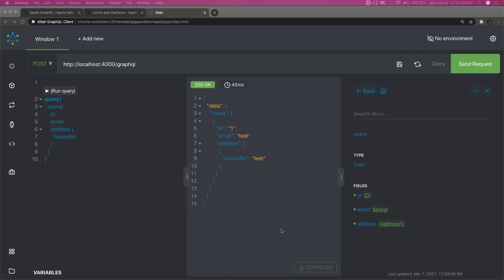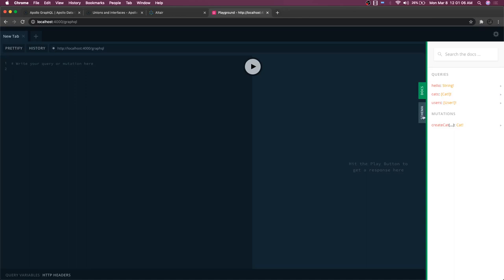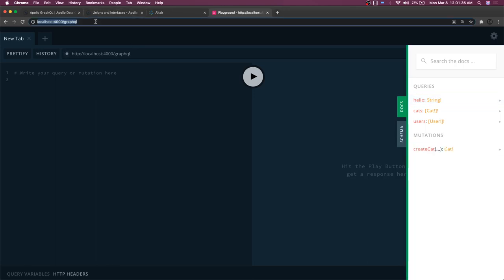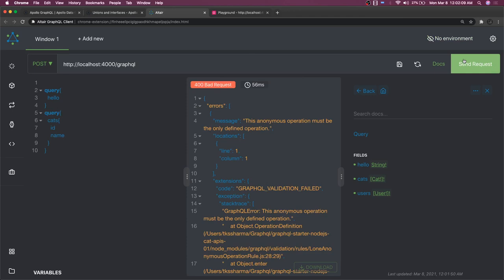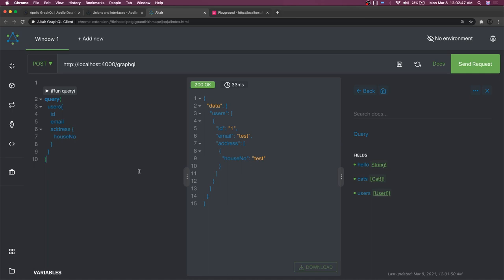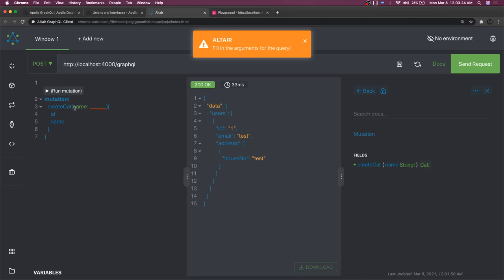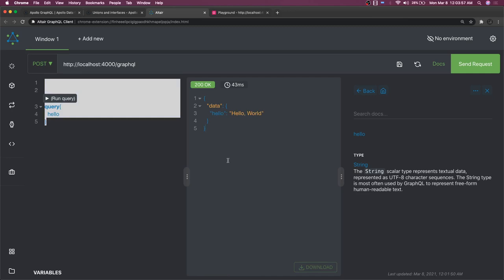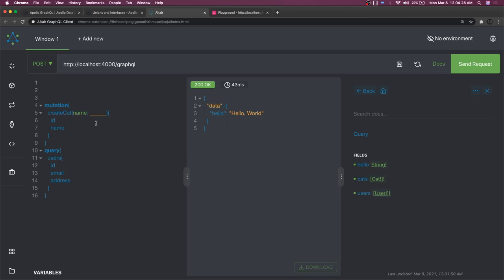Playing with Graphql Playground #06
In this video, we explore the powerful capabilities of GraphQL queries and mutations with the Apollo client and server.
GraphQL provides a flexible and efficient way to fetch and manipulate data from various sources, and Apollo is a leading implementation of GraphQL that offers a comprehensive set of tools and libraries.
Join us as we dive into the world of GraphQL queries and mutations using Apollo. We'll start by explaining the fundamental concepts and syntax of GraphQL queries, which allow you to precisely request the data you need from the server. You'll learn how to structure your queries, specify the fields and relationships you want to retrieve and handle nested data structures.

Moving on to mutations, we'll show you how to perform data modifications and create, update, or delete records using GraphQL. You'll discover how to write mutation operations that adhere to your data schema and effectively communicate with the server.

Throughout the video, we'll demonstrate practical examples using the Apollo client and server. We'll guide you through the process of setting up a GraphQL server with Apollo, defining the schema, and implementing resolvers for handling queries and mutations. On the client side, we'll show you how to execute queries and mutations using Apollo Client and handle the response data seamlessly.

Additionally, we'll cover advanced topics such as input types, variables, error handling, and authentication with GraphQL and Apollo. You'll gain insights into best practices and techniques for building robust and scalable applications.

Whether you're a beginner or an experienced GraphQL developer, this video provides valuable knowledge and hands-on examples to enhance your understanding and proficiency in using GraphQL queries and mutations with the Apollo client and server.

Join us on this journey to unleash the power of GraphQL and Apollo, and learn how to effectively query and mutate your data in your next web application.